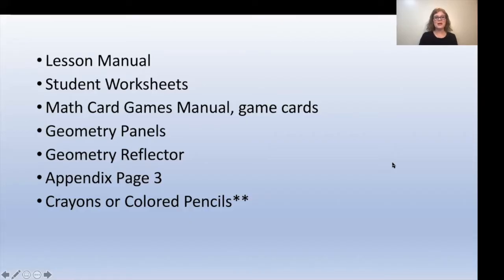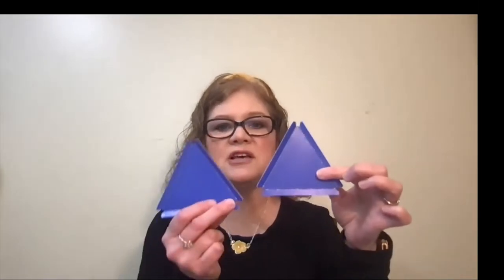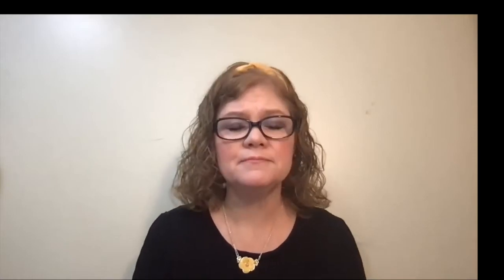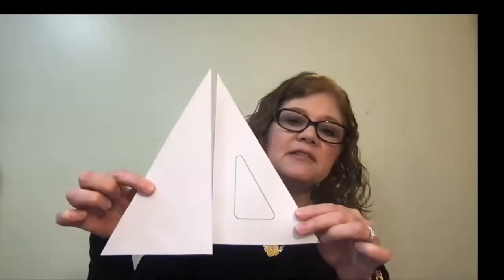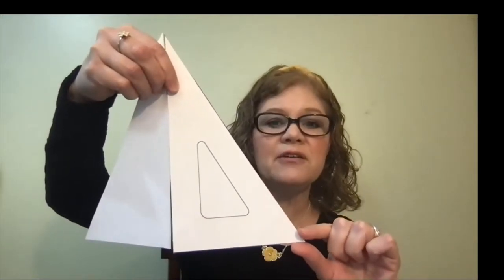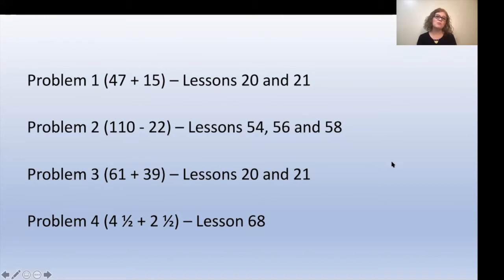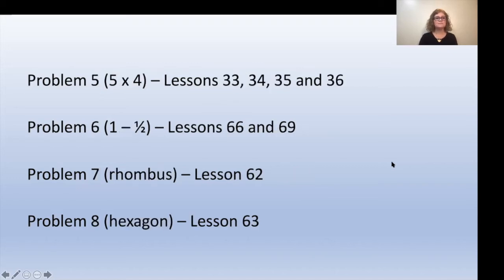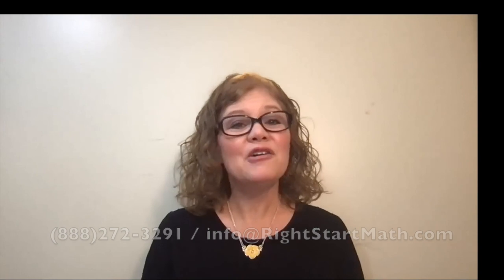RS2 Level C Overview: Lessons 73 to 76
Rachel will provide guidance on teaching Lessons 73 to 76 in Level C, second edition. She will provide you with a list of supplies you need as well as walk through nuances of the lessons.